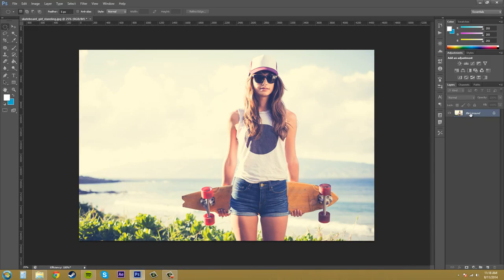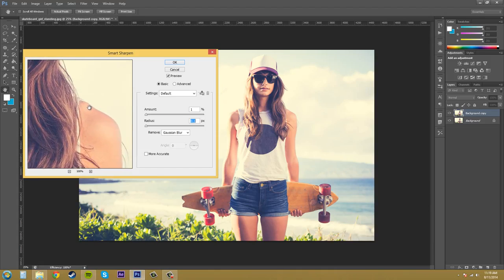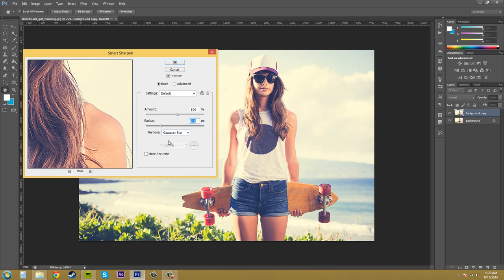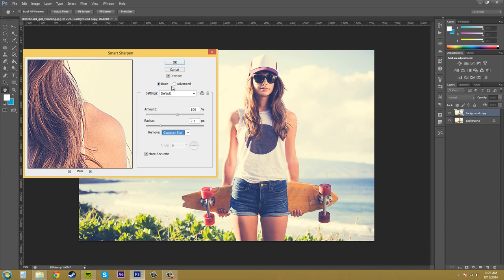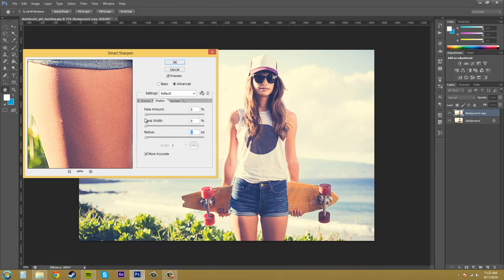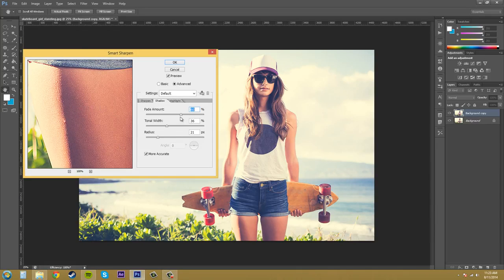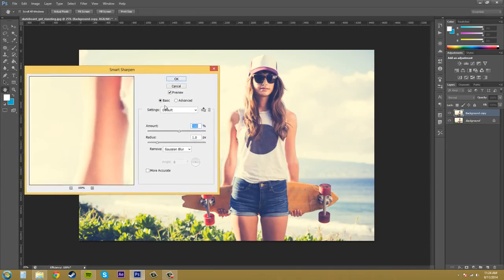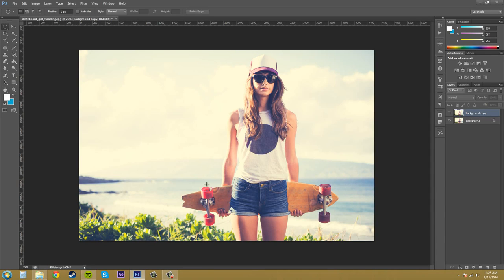Photoshop CS6 Tutorial: 83. Smart Sharpen